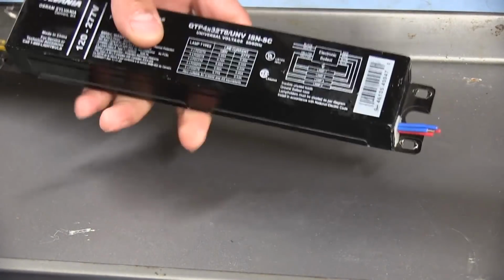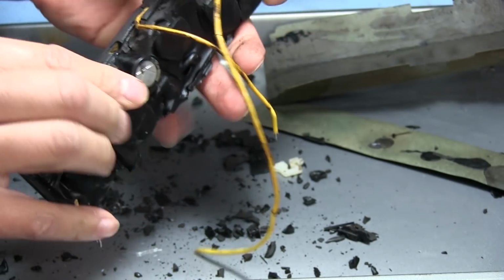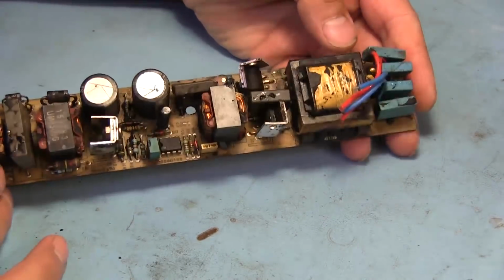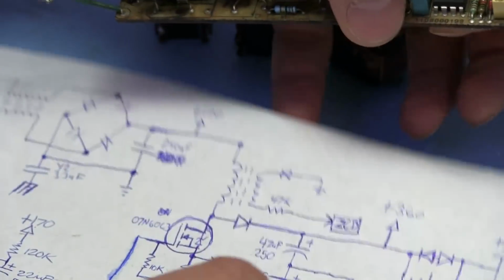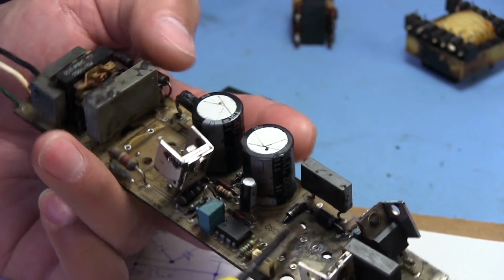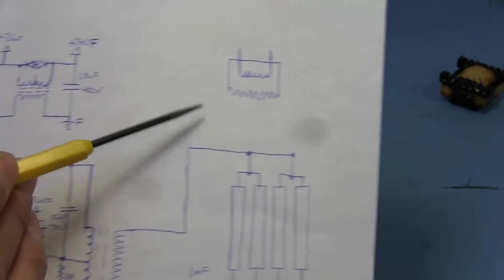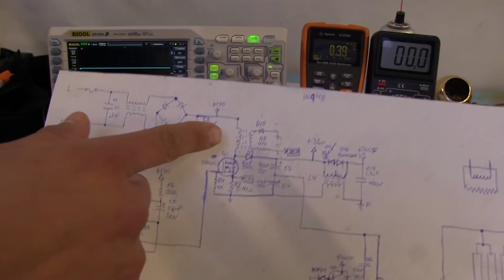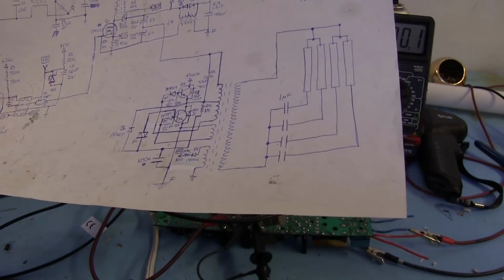TWB #68 | Autopsy Of A Bad Electronic Fluorescent Lamp Ballast With Schematic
Yeah, it's sort of an autopsy, although the results were kind of disappointing, but there's still quite a bit to learn from it!

This was not intended to be a repair or anything like that, but things kind of got out of hand.